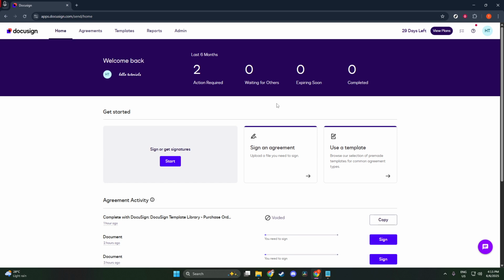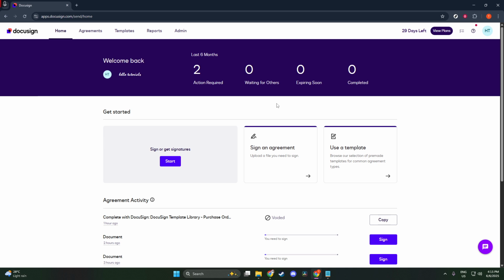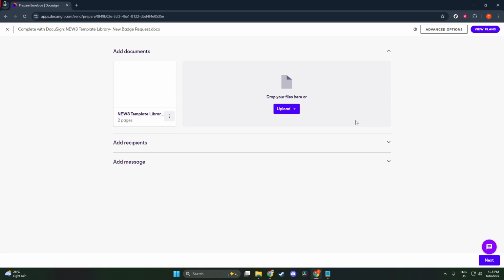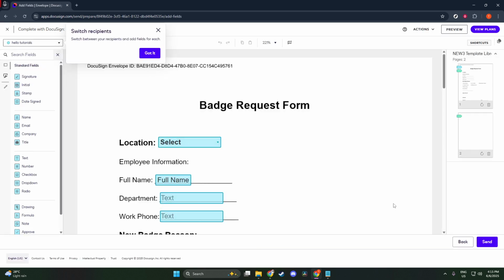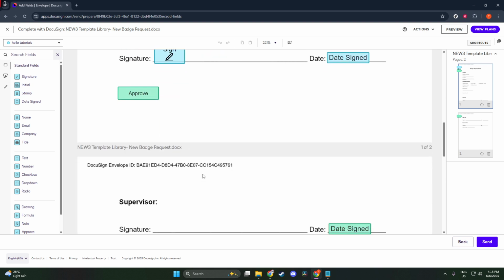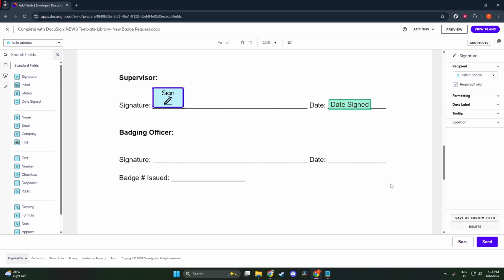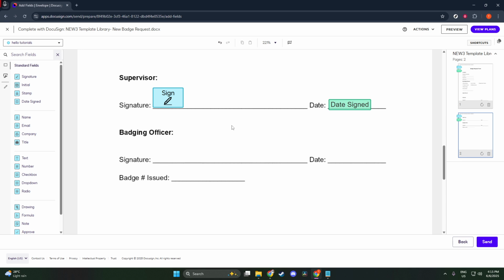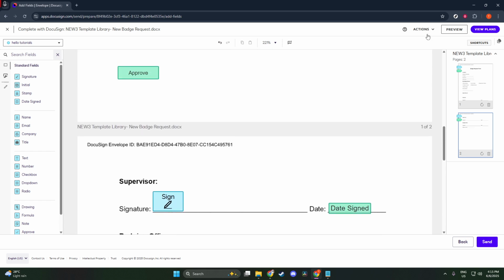How to Add Another Signature in Docusign [2026 Full Guide]